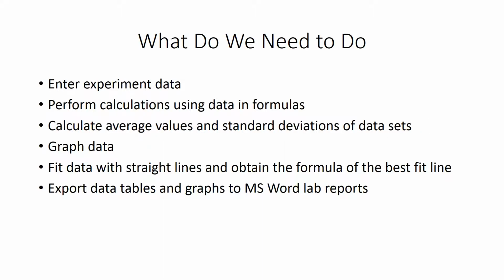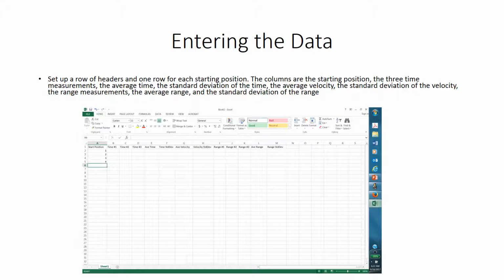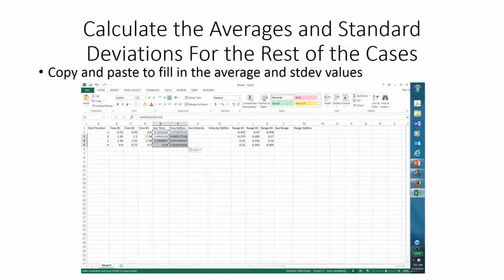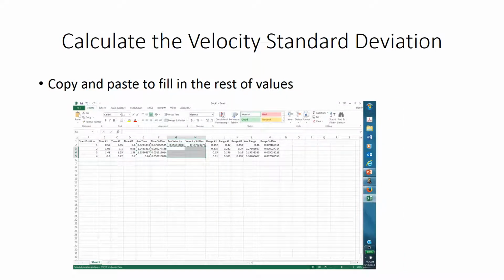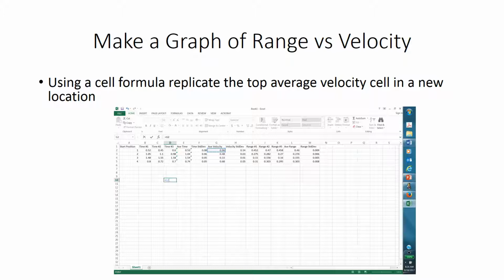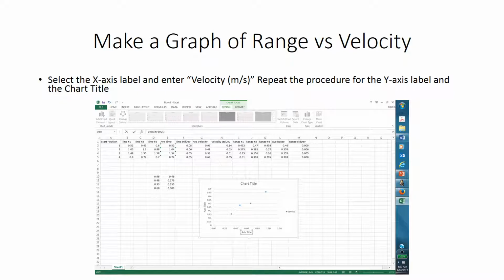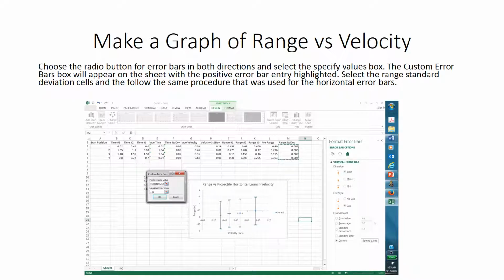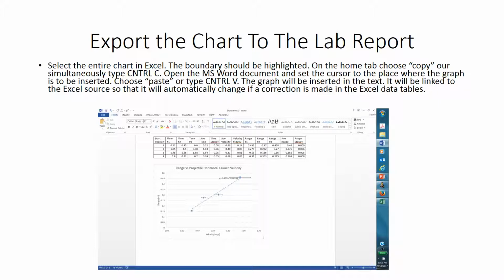Excel Basics For Physics Labs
This narrated presentation describes in a step by step fashion how to set up data tables, perform error analysis, and make graphs with error bars and trend lines including displaying the line equation. Playback resolution is critical for reading the Excel screen shots. Use the quality setting of 1080p.